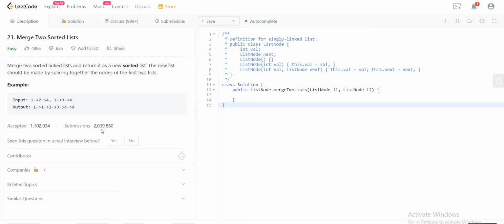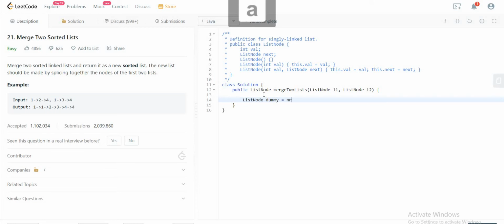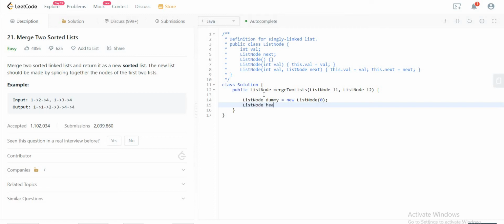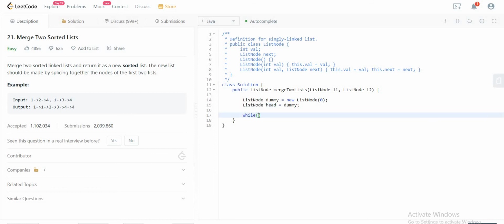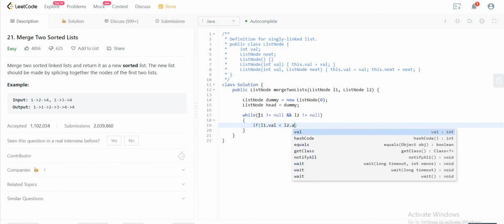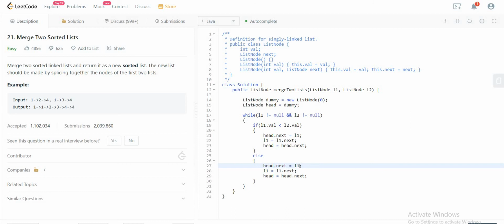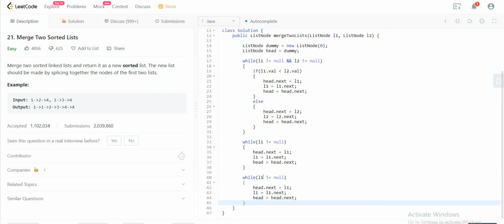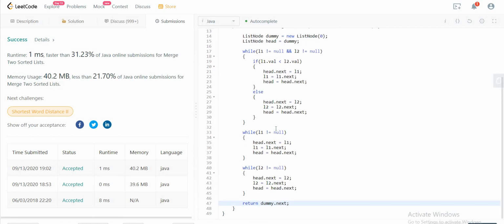21. Merge Two Sorted Lists (LeetCode)